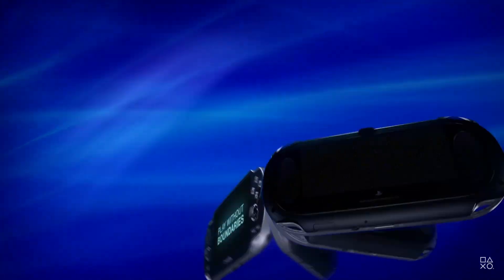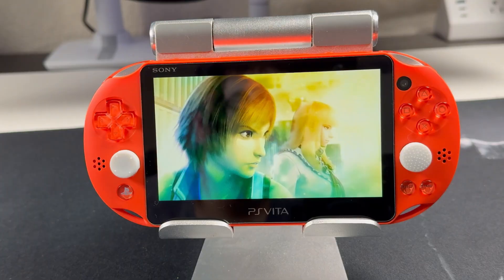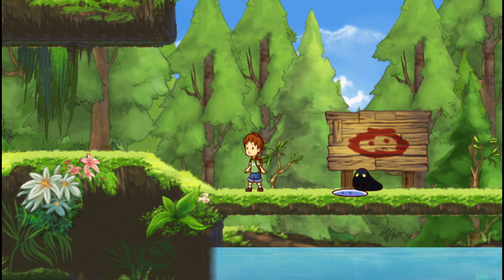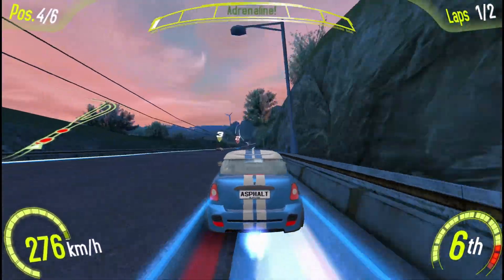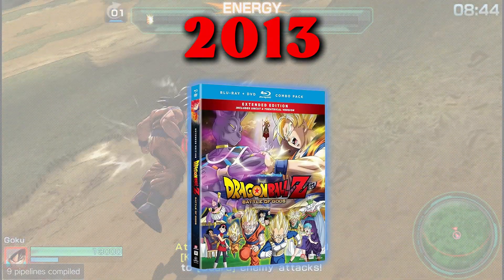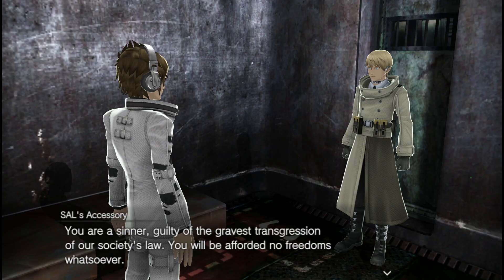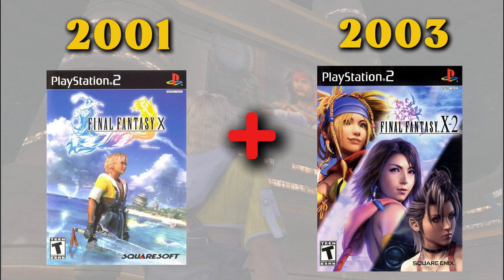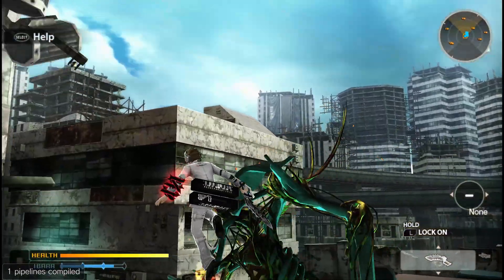10 Must-Play PS Vita Games on VITA 3K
10 PS Vita Games that run incredibly on the VITA 3K emulator